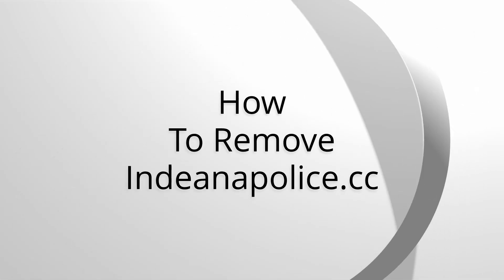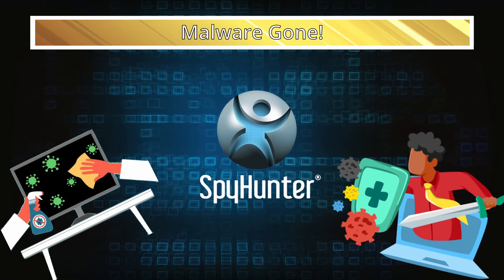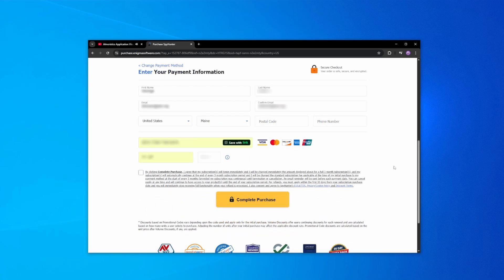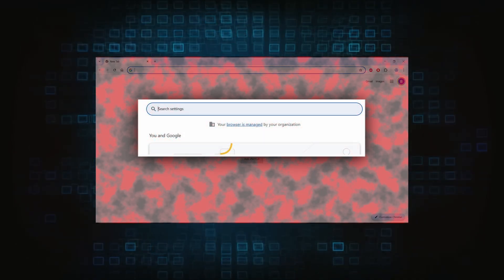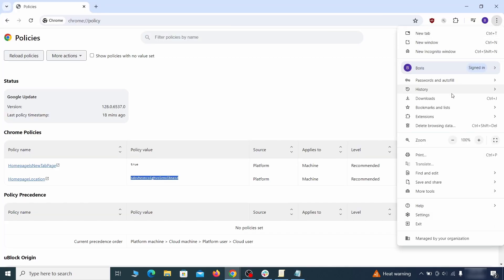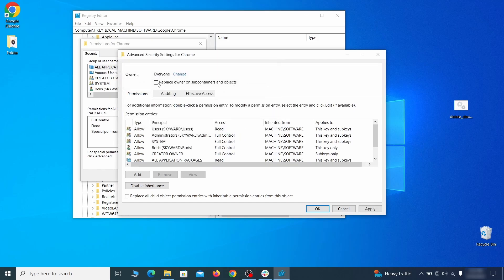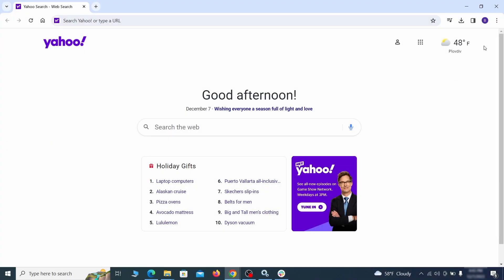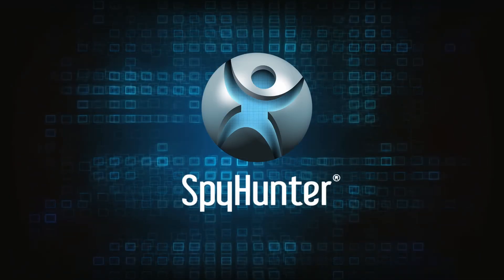Indeanapolice.cc Virus - Automatic and Manual Removal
This video will show you how to remove the Indeanapolice.cc virus from your computer. If you still need help, we have a detailed guide with all the steps in the following

00:00 Intro
00:28 About Your Protection
00:53 Automatic Removal of Indeanapolice.cc
02:10 Manual Removal of Indeanapolice.cc
02:25 Removing Suspicious Tasks in the Task Scheduler
02:42 Removing Suspicious Extensions from your Browser
03:19 Removing Rogue Registry items
04:16 Cleaning leftovers in your Browser left by Indeanapolice.cc